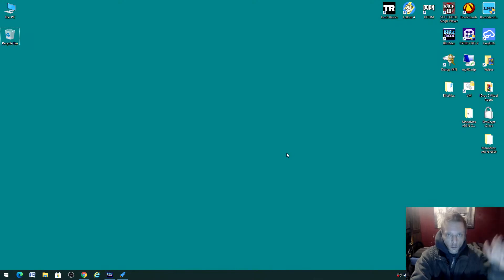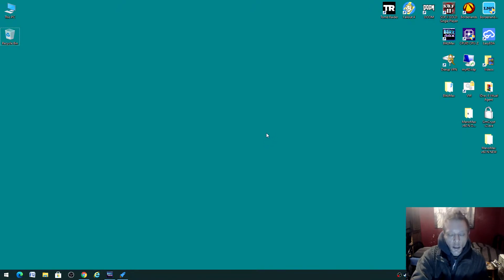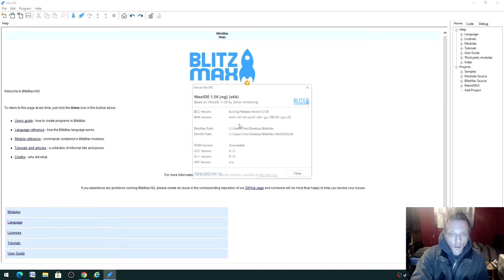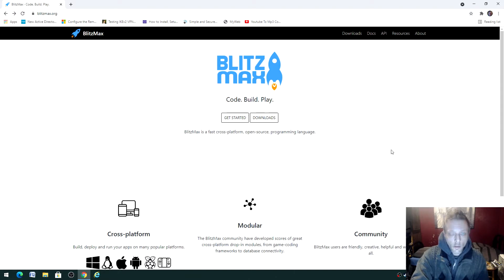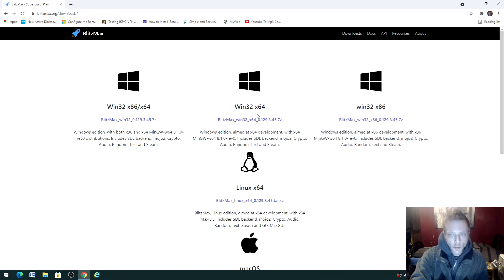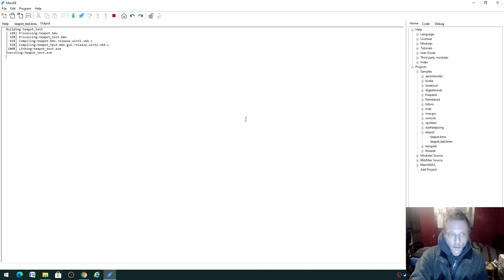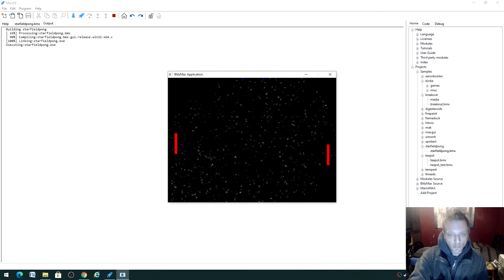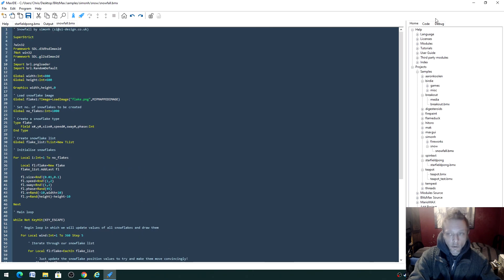A good discovery! A new 'remake' of BlitzMAX BASIC IDE has been released! | DrRunCMD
Whilst searching for a particular problem from coding my 'SMB' remake, I stumbled across a new BlitzMAX BASIC programming development IDE which looks like it has been updated by a 3rd party!

Stay safe, and take care of yourself! -DrRunCMD